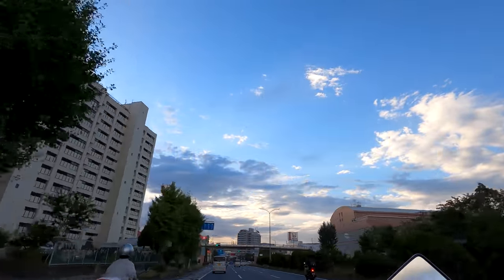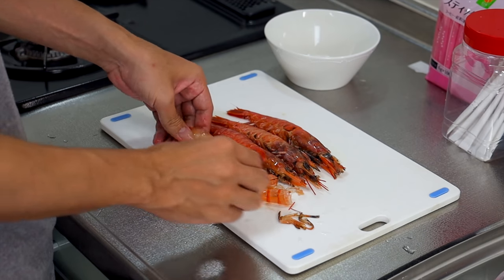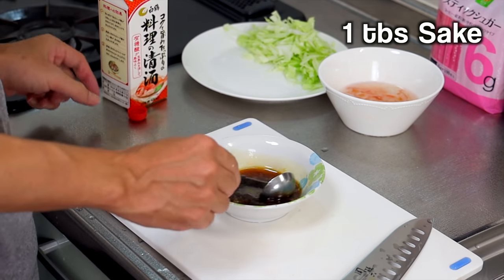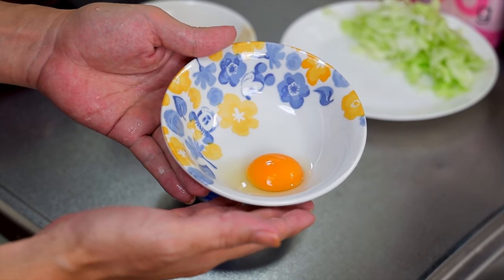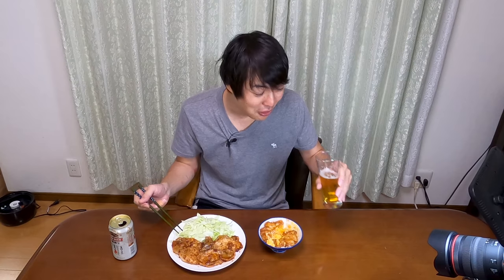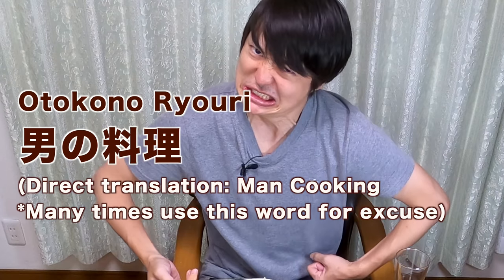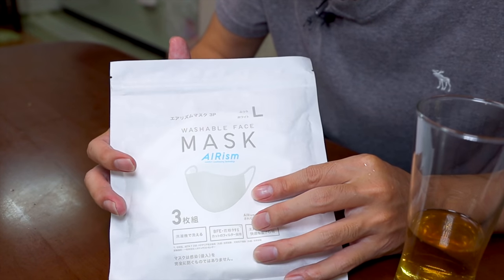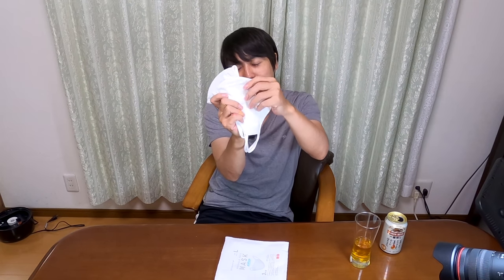Cooking Pork Stir Fry with Ginger Sauce (Shogayaki) and Spicy Shrimp with Egg Yolk #253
In this video, I introduce how to cook popular Japanese food Buta no Shogayaki (豚の生姜焼き) and Spicy Shrimp with Raw Egg Yolk. Also showing how the Japanese supermarket looks like and how much the ingredients costs. It was really good, Pork can be changed to beef, also Spicy Shrimp is good without raw egg yolk, so hope you try it and you like it😋
Not only cooking, but also eating new desert "Caramel Sand Cookie" that I found at Supermarket, and trying Uniqlo AIRism washable face mask that finally I could received!
Hope you enjoy spending a day with me though this video😊

Here is the video timeline
0:00 Preview
0:15 Summer Sunset Motorbike POV heading to Japanese Supermarket
1:00 Shopping Ingredients at Japanese Supermarket
2:29 Cooking Spicy Shrimp with Raw Egg Yolk
5:00 Cooking Shogayaki "Japanese Ginger Pork Stir-fly"
9:31 Mukbang Shogayaki and Spicy Shrimp with Raw Egg Yolk
15:52 Caramel Sand Cookie for Dessert
18:25 Testing my new Uniqlo AIRism Washable Face Mask

More Japan Videos and Livestreams are coming,
I will be super super happy😆♪

Main camera ➔
Main Lens ➔
Sub Camera ➔

Also your comment encourages me to keep shooting videos a lot, so I would really appreciate if you can leave a comment on the video♪

I am a full-time Youtuber with super low income, your small support will help me a lot!
Amazon's wish list

Please check my website as well for more info of Japan😊

Arigatoooooo🤣🤣🤣!